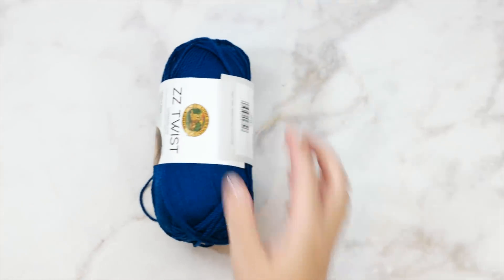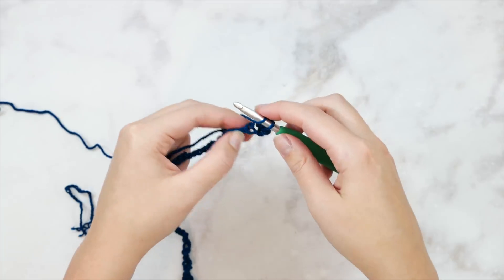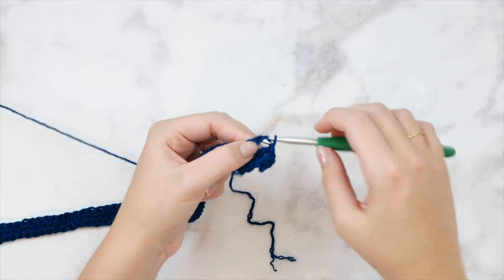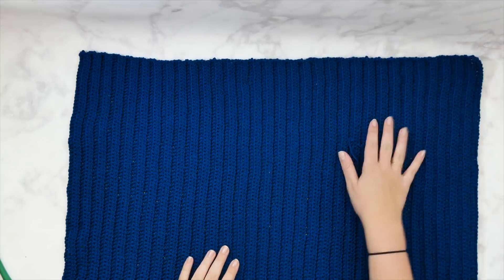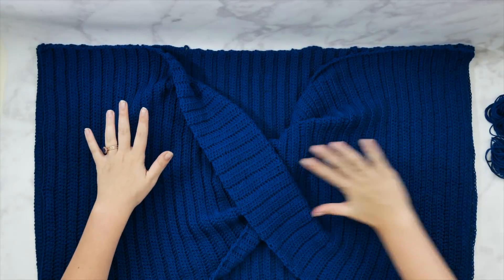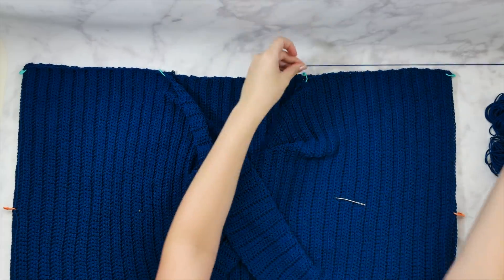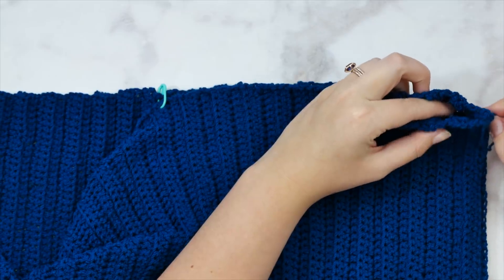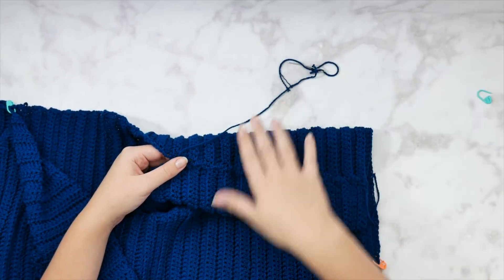Crochet Twist Swancho - Easy Poncho Sweater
Crochet beginners unite! This twist swancho is the perfect first garment to try - it only uses double crochets and 2 rectangles that are sewn together in a unique shape.

Please view the written pattern linked below for sizing information and in-depth instructions. I wrote this pattern with beginners in mind so there are tools on the blog to help you through reading the pattern!